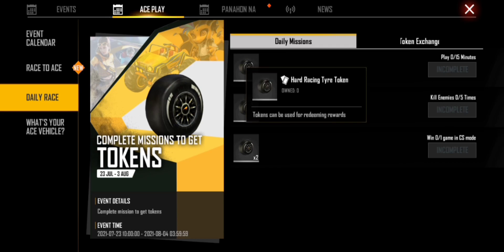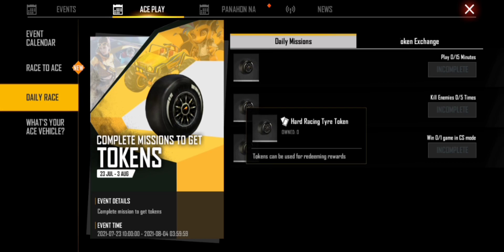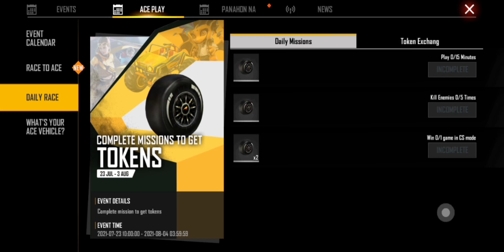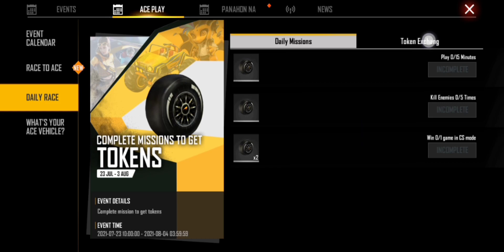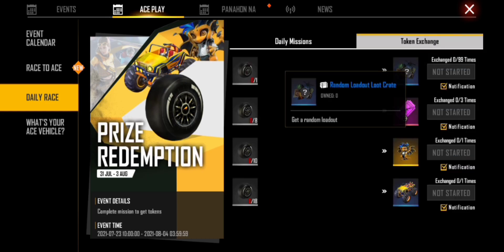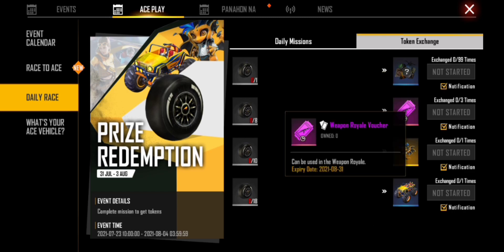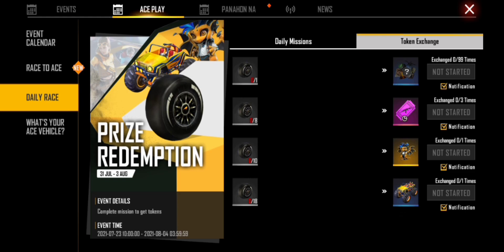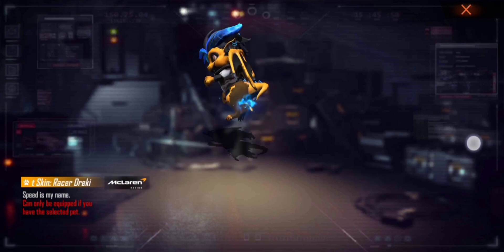නොමිලේ Truk Skin එකක් සහ Pet Skin එකක්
Free Fire